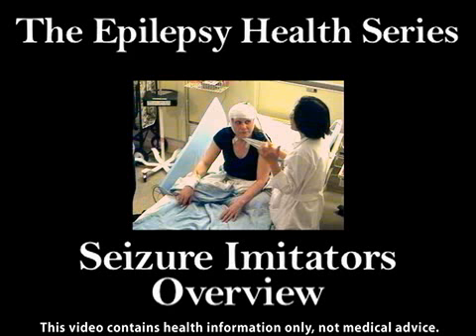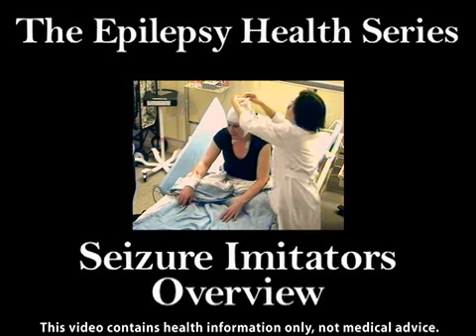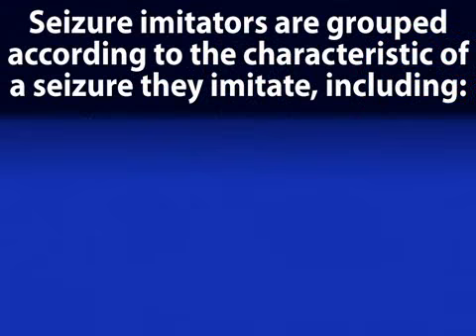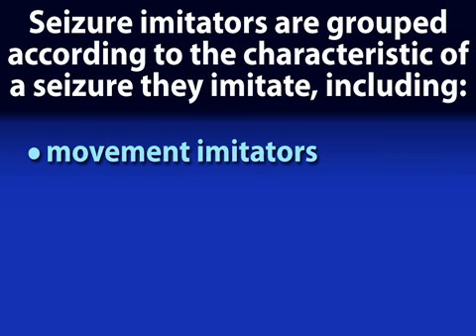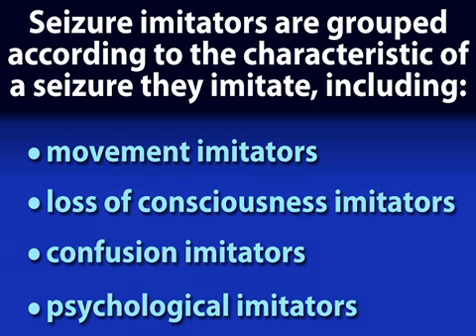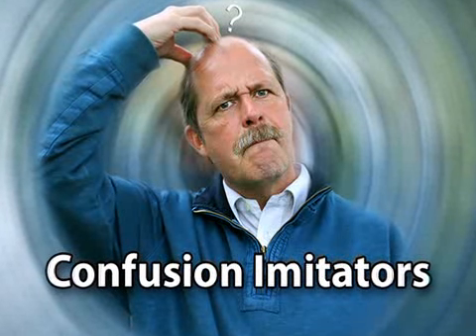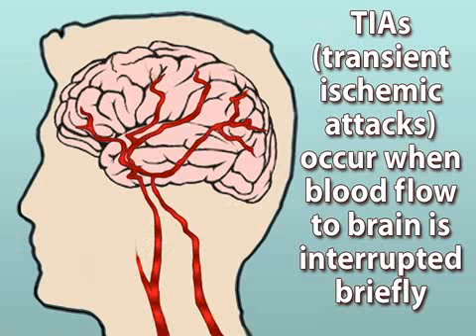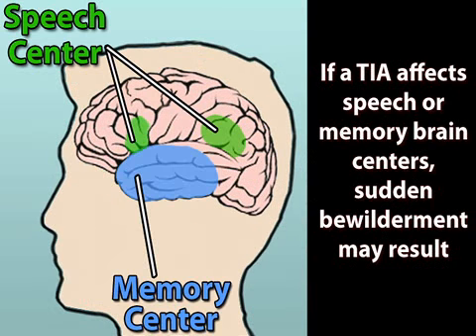Seizure Imitators Overview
Seizures can be scary, but they are often manageable once diagnosed, however, what if what you are experiencing isn't really a seizure? This video presents an overview of seizure imitators.